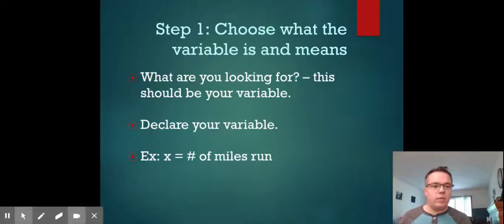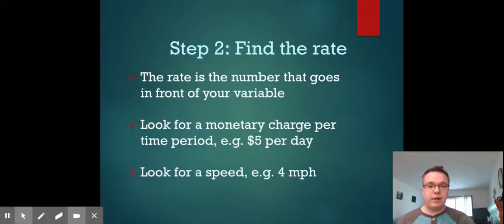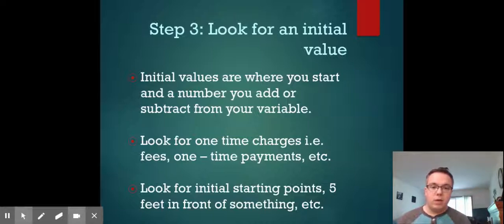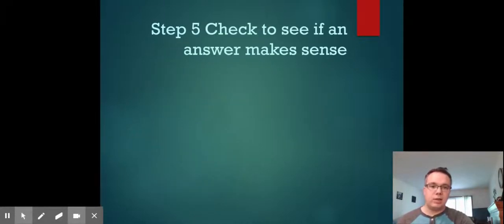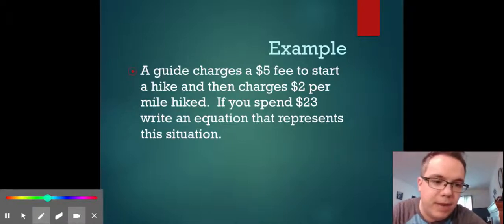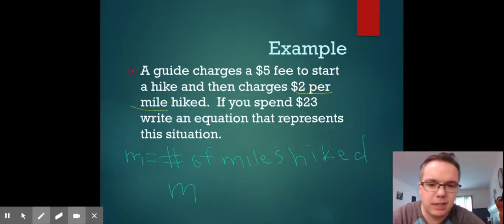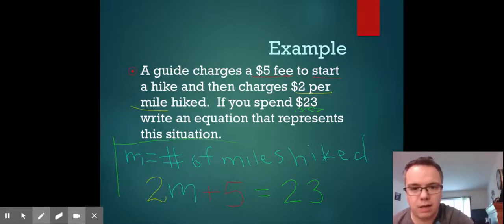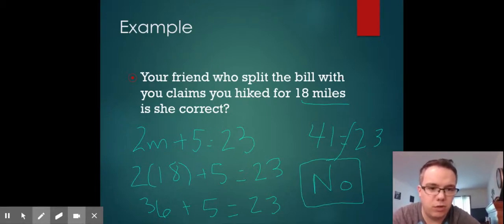A1 Equations from Word Problems